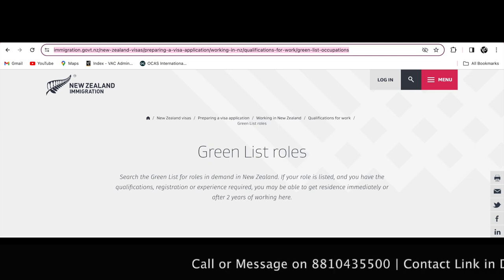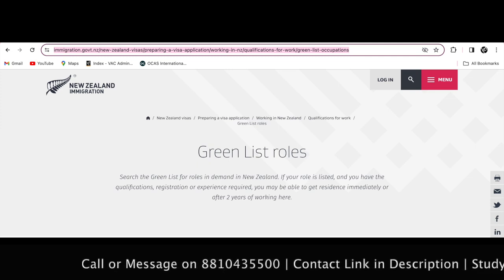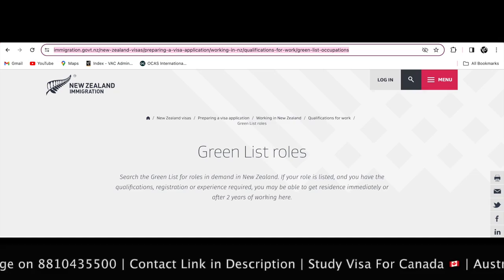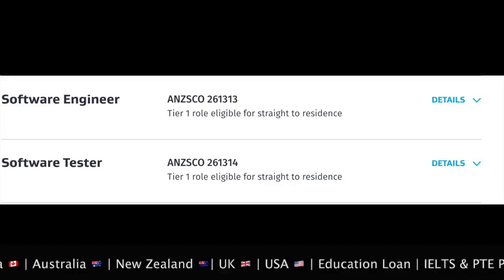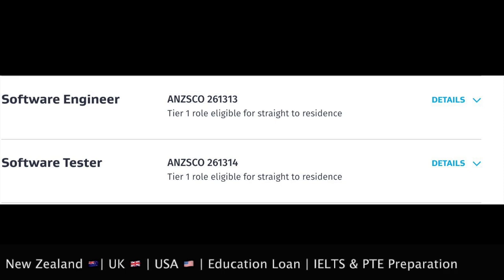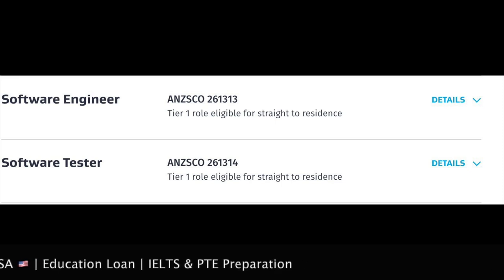New Zealand Green List Programs | PR Friendly | 2024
For Any Help or To Apply, WhatsApp Us By Clicking

In this video, Chakit Sir discusses how choosing Permanent Residency (PR) listed courses in New Zealand can significantly boost your chances of obtaining PR. By opting for courses in fields such as computer science, programming, blockchain, and quantum technology, you not only pave the way for studying in New Zealand within budget but also lay a strong foundation for securing a job after completing your master's in software engineering and construction management.
Additionally, completing a one-year master's program enables you to qualify for the Post-Study Work Visa (PSWV) for three years, further enhancing your career prospects and immigration opportunities.

Introduction 00:00 1:00
New Zealand Green List Courses 1:01 1:55
Documents Required 1:56 2:42
1-year master's programs in Green List 2:43 4:25
University of Auckland Ranking 4:26 5:01
CS Courses in Green List 5:02 5:55
Blockchain & Quantum Computing Programs 5:56 6:15
See Description for Details 6:16 6:23
Yoobee College Of Creative Innovation 25% Scholarship 6:24 7:00
Get in touch with us 7:01 7:35

Student must have completed one year of postgraduate study, following an undergraduate degree, at a recognised university (or similar institution), in a similar field to your intended specialisation with min 60 % or higher.

👉 University of Auckland
Master of Engineering Studies - Computer Systems Engineering (Taught) (120 points)

Master of Software Engineering
Bachelor's degree, with a background in a Computer Sciences subject (eg, Computer Science, Computer Engineering, Software Engineering), with minimum 50% or higher from a recognised university.

At VAC Global Education, we believe in unlocking your global potential and paving the way for your abroad studies success.